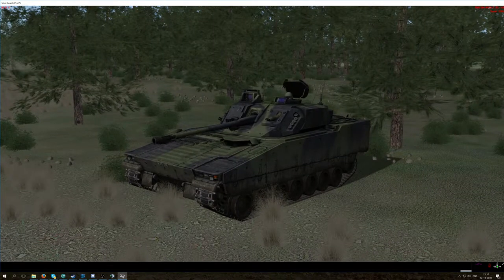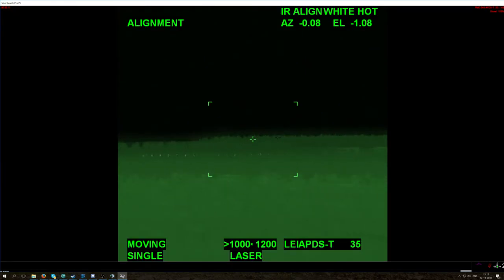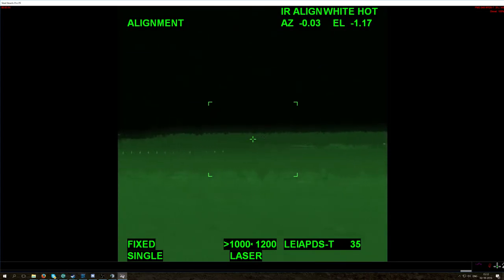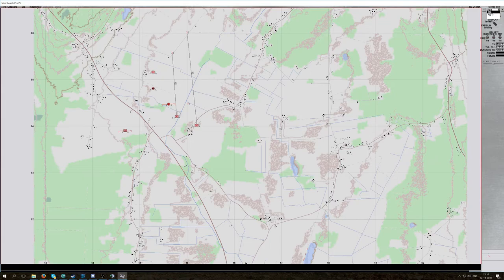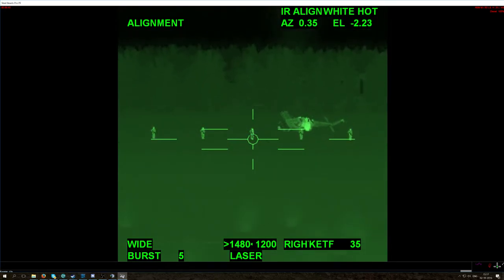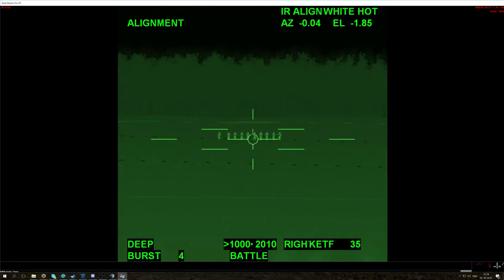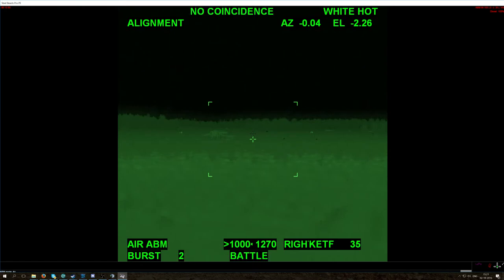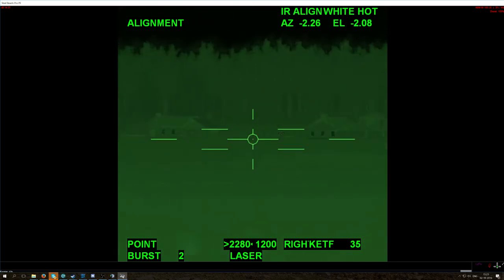cv9035dk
showing how to use the cv9035dk and its firing modes both against infantry and armoured vehicles..